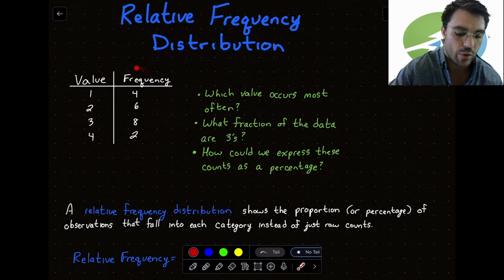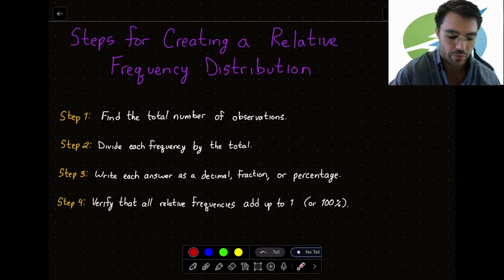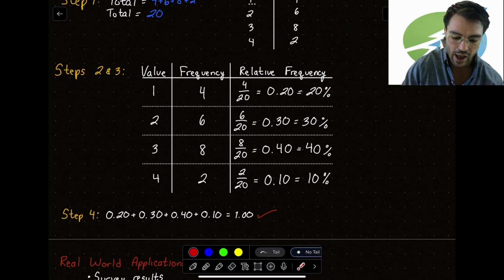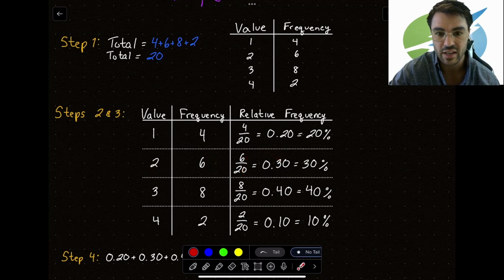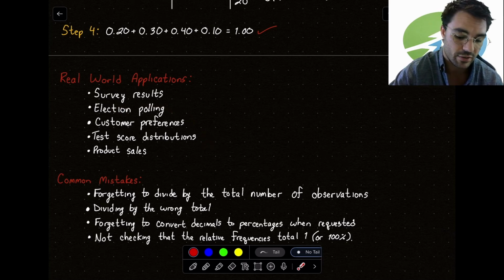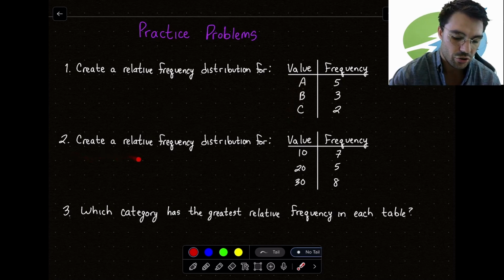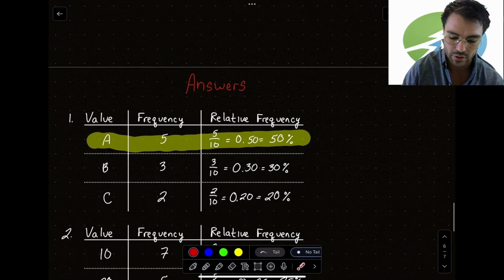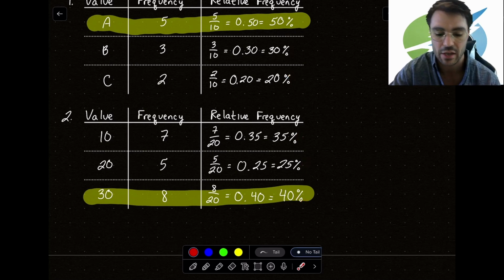Relative Frequency Distribution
In this video we discuss relative frequency distributions.